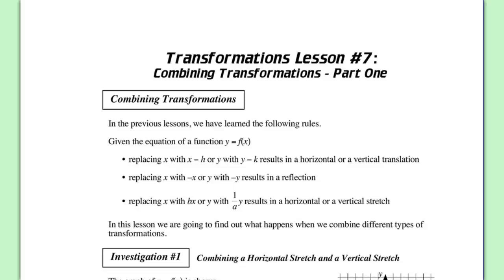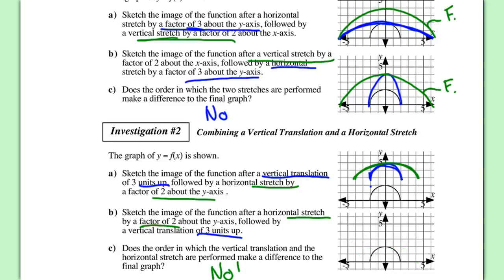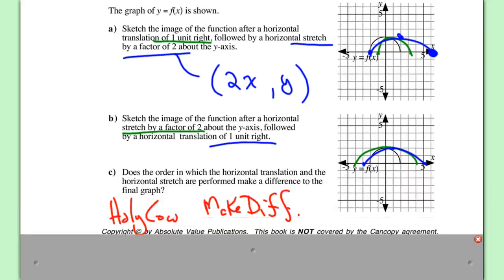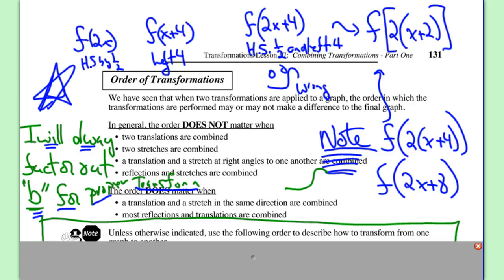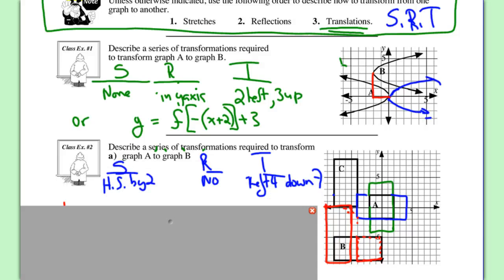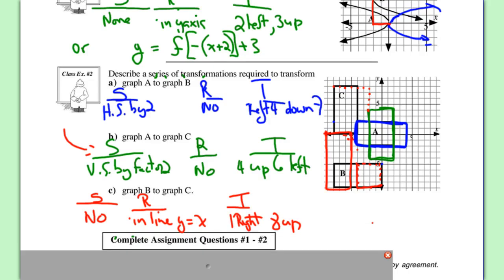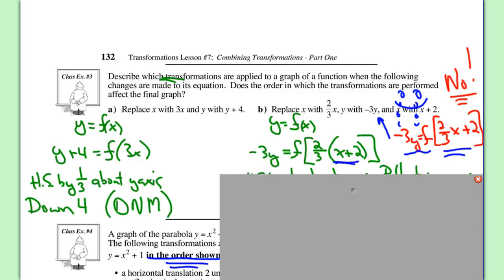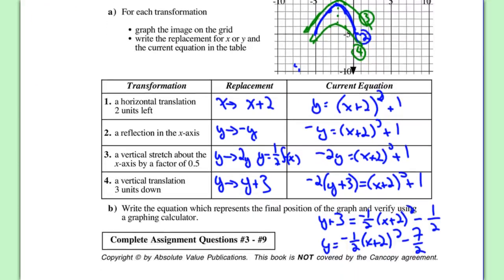30--1 Transformations Lesson 7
Combining Trans part B